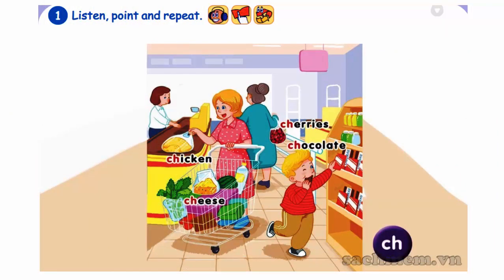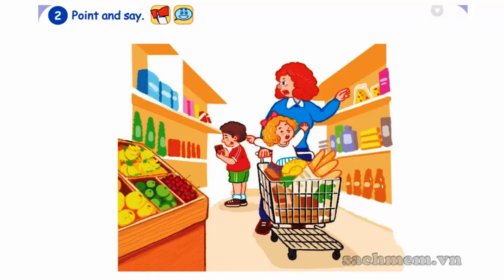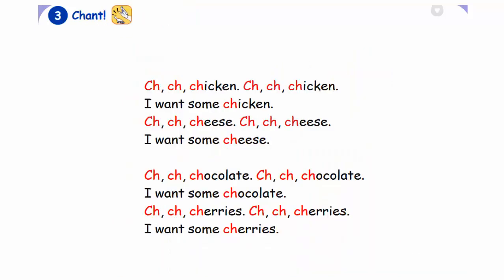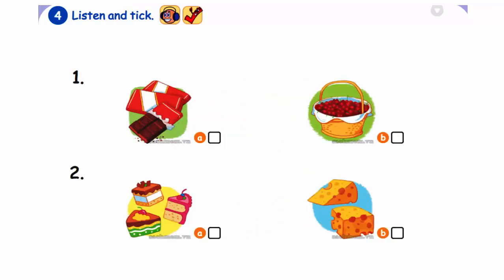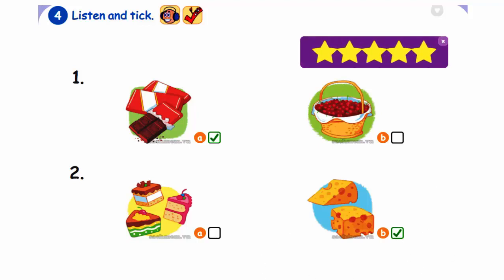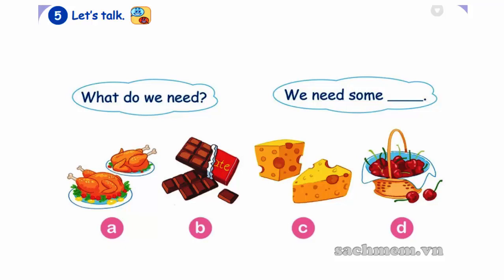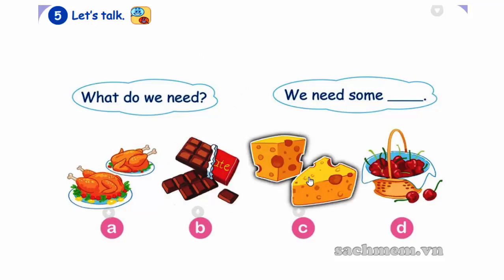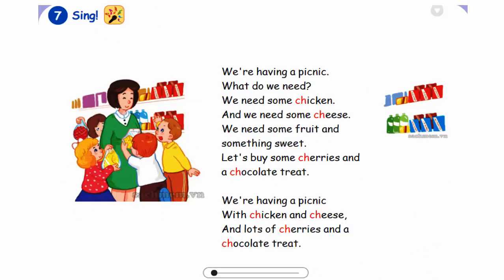Tiếng Anh Macmillan Lớp 2 Unit 14 AT THE SUPERMARKET || Học Sách Mềm Trực Tuyến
Thầy chào các em yêu quý! Kênh BLUE ENGLISH là Kênh sẽ hướng dẫn các em Học sinh Tiểu học, THCS học bài thật tốt ở nhà Bộ Môn Tiếng Anh Lớp 1, Lớp 2,  lớp 3, lớp 4, lớp 5, Lớp 6, 7, 8, 9 trong phạm vi chương trình SGK của Bộ Giáo dục đào tạo.
Các em học sinh ham thích bộ môn tiếng Anh sẽ nhận được những bài dạy Tiếng Anh cực kỳ dễ hiểu của chương trình tiếng Anh tiểu học các lớp 2 do thầy Hoàng Giang dạy.
Chương trình Tiếng Anh THCS là nền tảng quan trọng để cho các em học tiếp bộ môn tiếng Anh trong tương lai ở các lớp lớn hơn.
Thầy Hoàng Giang sẽ cố gắng dạy thật tốt, có những Video thật sự dễ hiểu để các em có thể học tiếng Anh một các tốt nhất
Nguồn làm Video: Sách Mềm Bộ Giáo Dục Đào Tạo

Từ khóa tìm Video Bài học
tieng anh macmillan lop 2, tiếng anh macmillan lớp 2, tiếng anh online, tiếng anh trực tuyến, tiếng anh cho học sinh, tiếng anh tiểu học,tieng anh lop 2 macmillan,